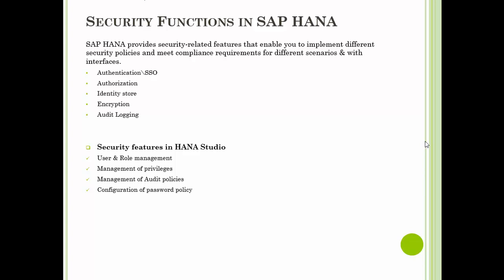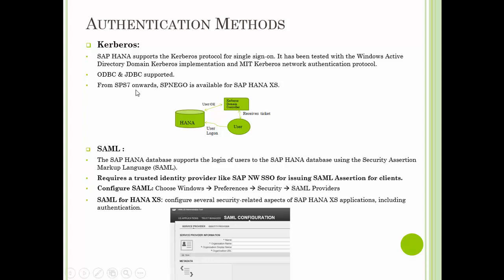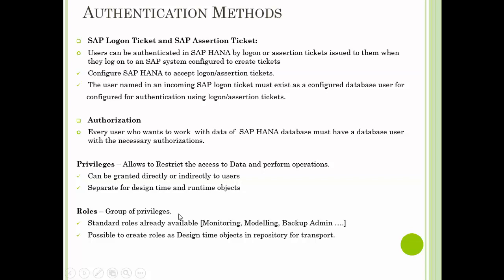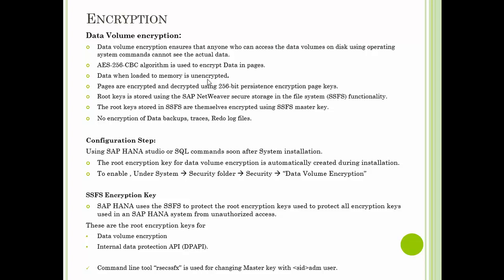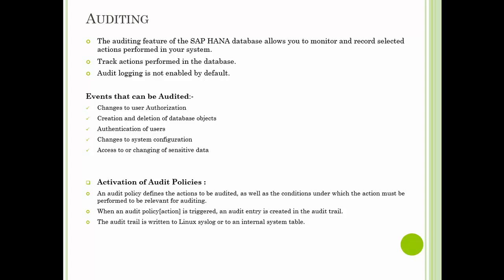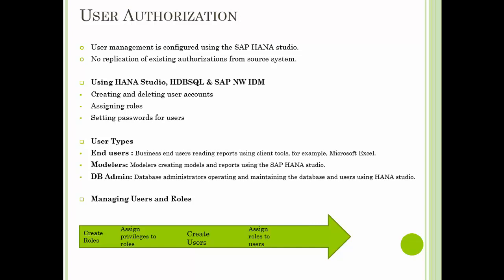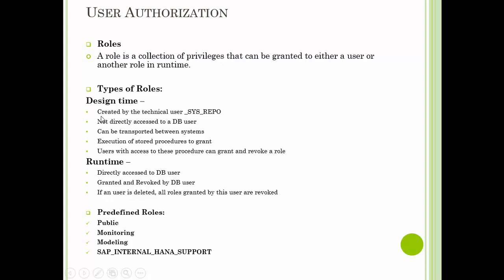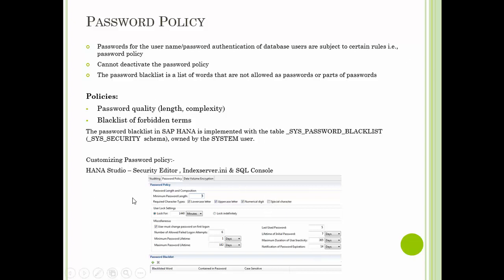Hana Security Authorization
This video provides an in-depth overview of HANA Security and Authorization, focusing on how to implement secure access and maintain compliance in SAP HANA systems. Designed for SAP BASIS consultants and administrators, it covers essential concepts and best practices to safeguard HANA databases.

Topics covered:

Introduction to SAP HANA security architecture
Creating and managing users and roles in SAP HANA
Role-based access control (RBAC) implementation
Defining and assigning privileges (object, system, and analytic privileges)
Auditing and monitoring user activities in HANA
Encryption and securing data at rest and in transit
Best practices for HANA system hardening and compliance
This guide equips administrators with the knowledge to configure robust security mechanisms and ensure secure operations in SAP HANA environments.